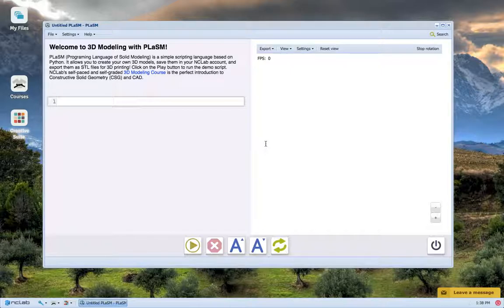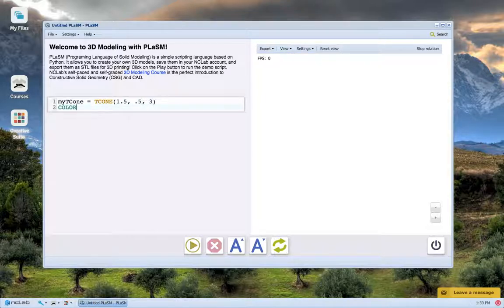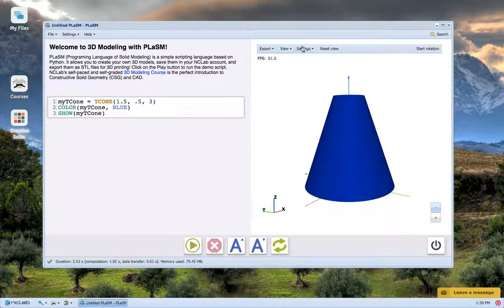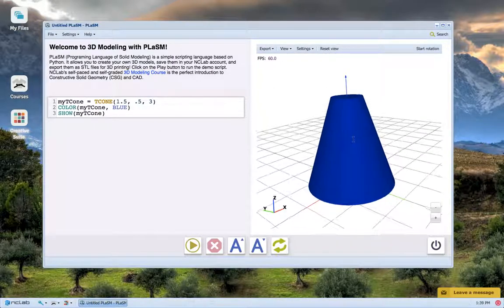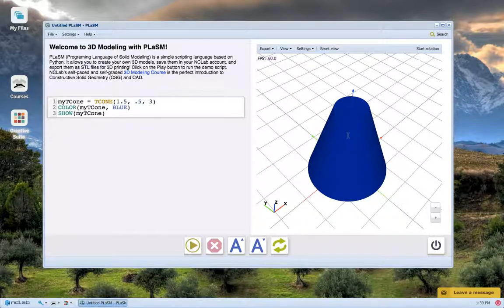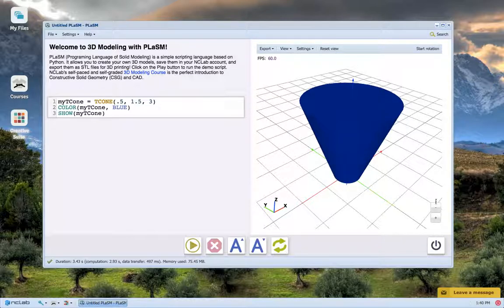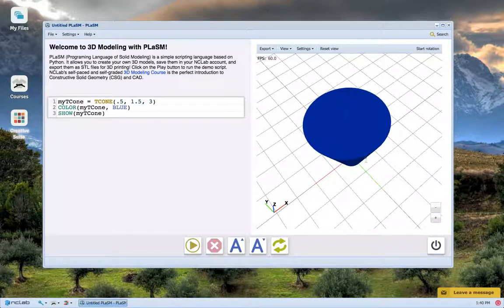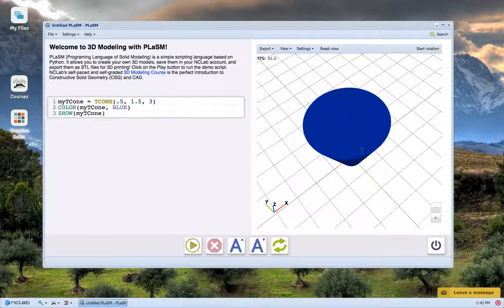NCLab 3D Modeling: TCONE (Truncated Cone)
Learn how to create a truncated cone (cone with the top cut off) using TCONE, with details about parameters.